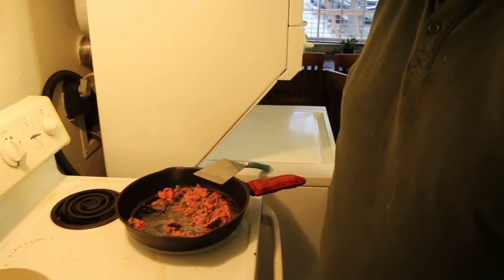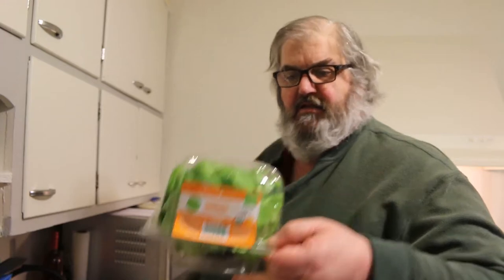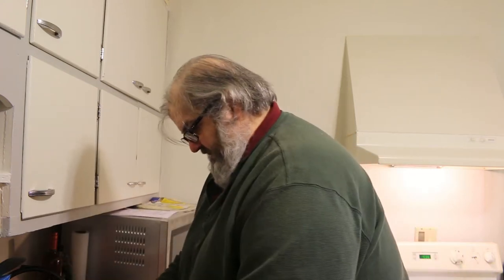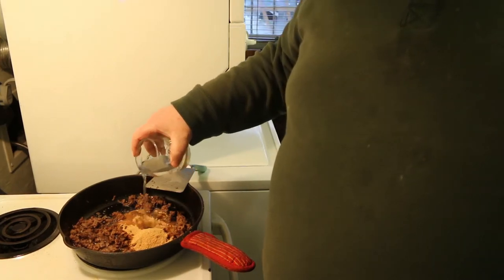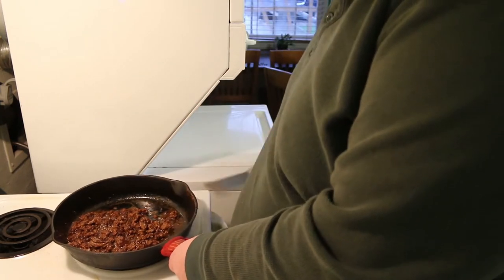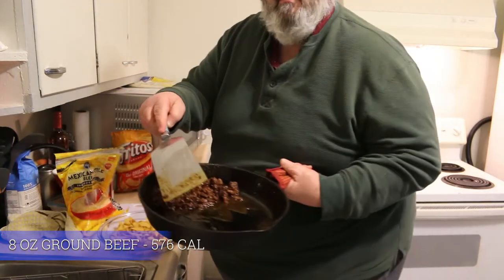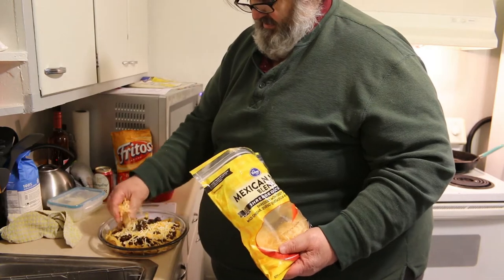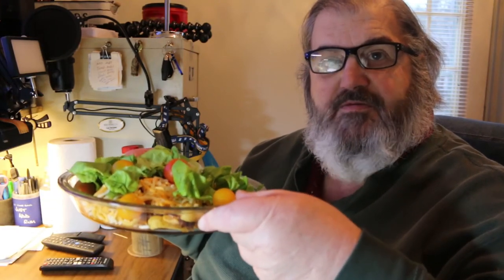Grandpa's Farm - Homestyle Taco's Mukbang - ASMR content that I decided to share here!